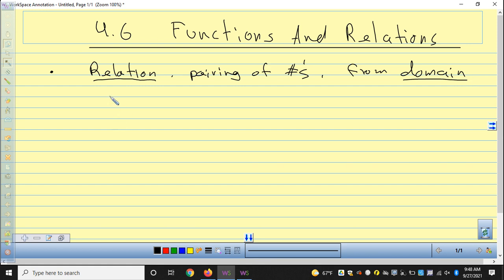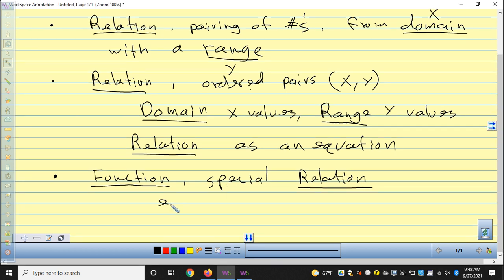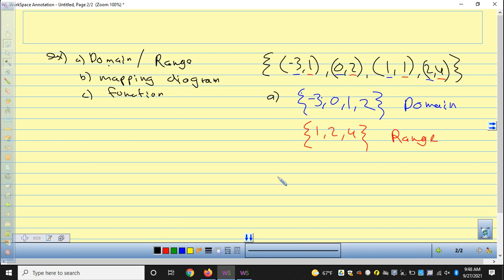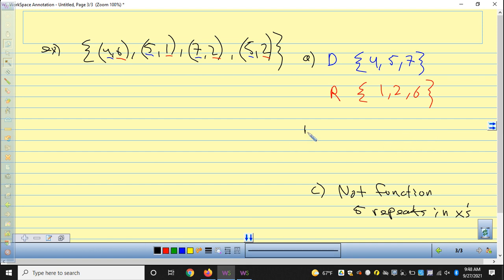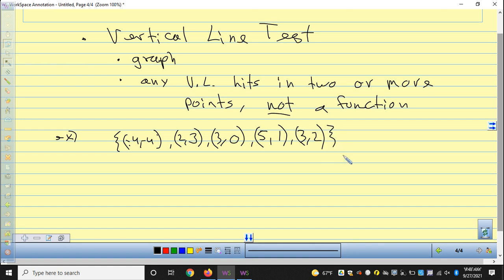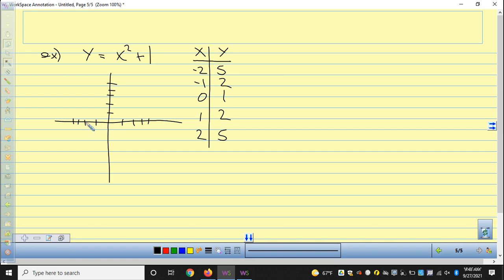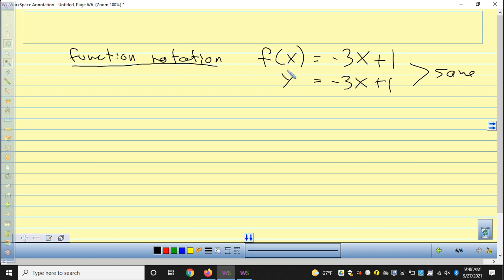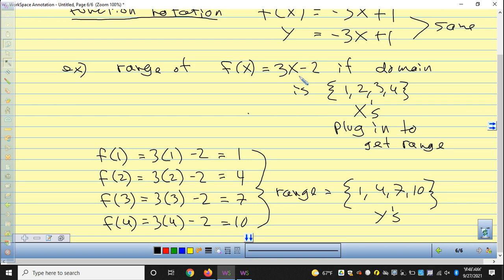Algebra 1 4.6 Functions and Relations